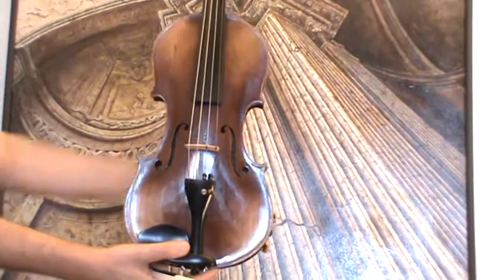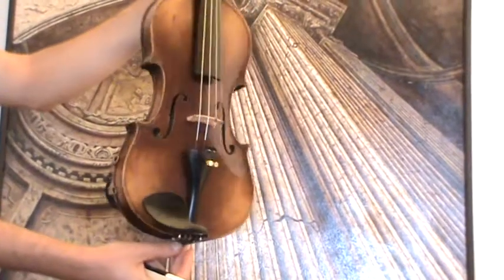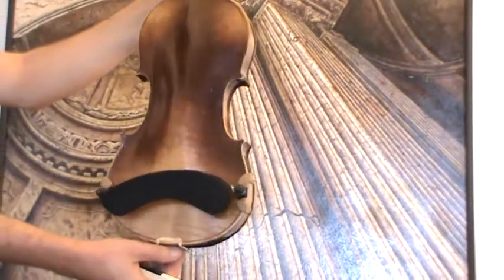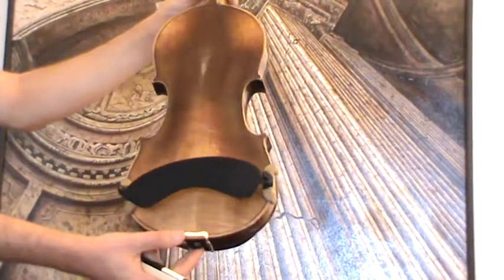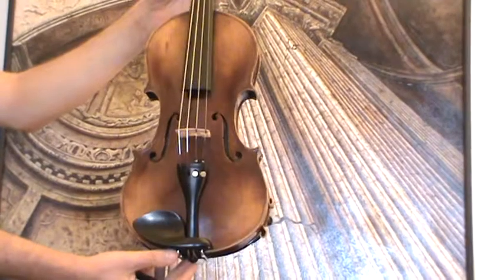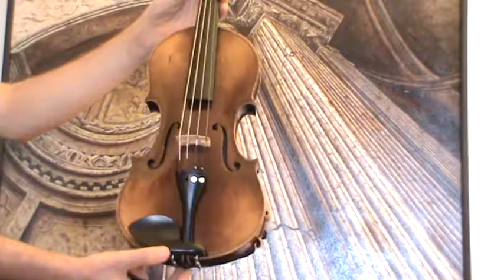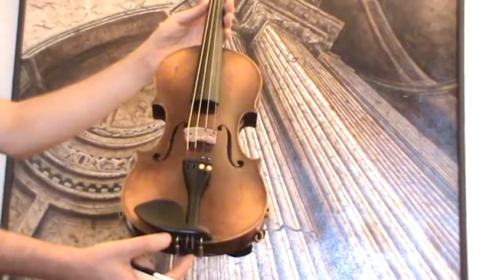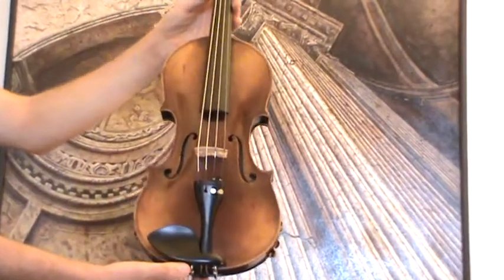FINE OLD CZECH VIOLIN Johann Basta ANTIQUE VIOLINO скрипка 小提琴 172